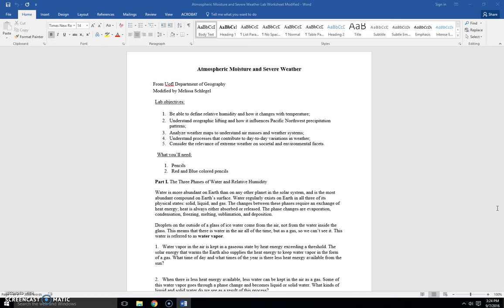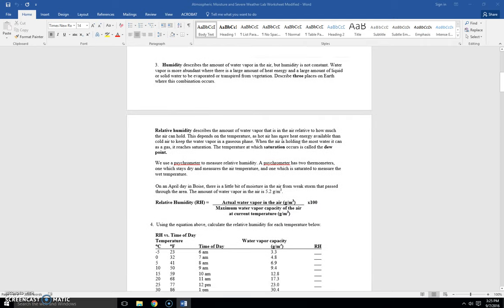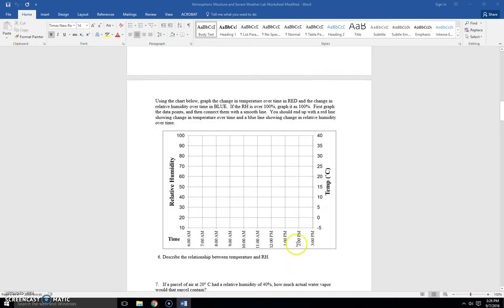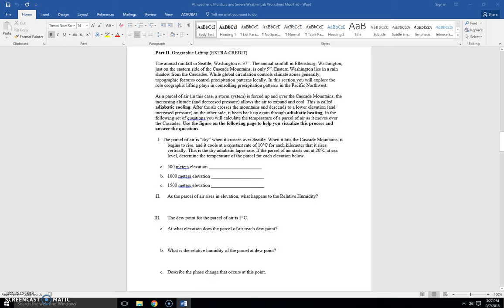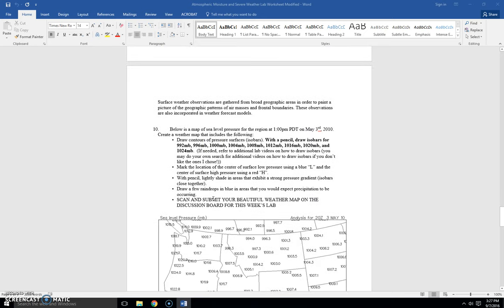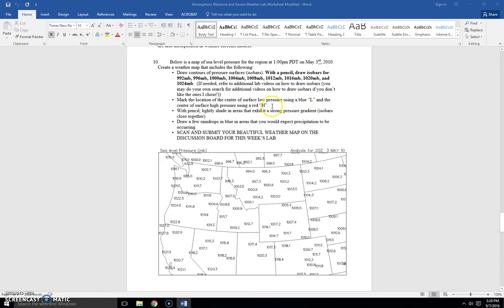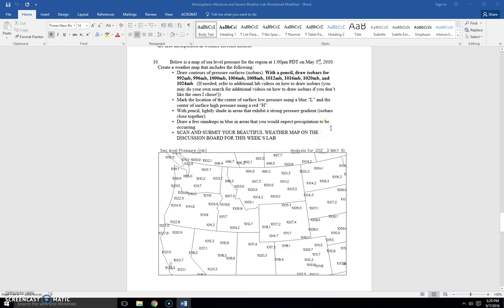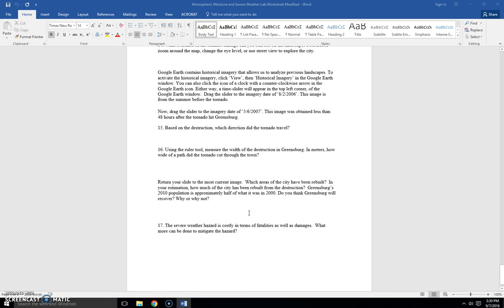Atmospheric Moisture and Severe Weather Lab Intro